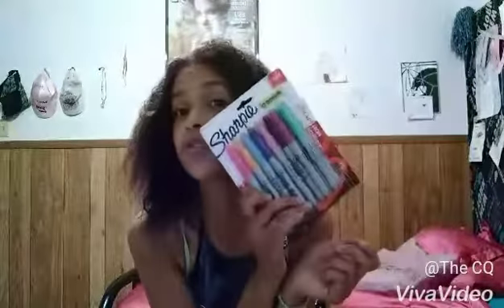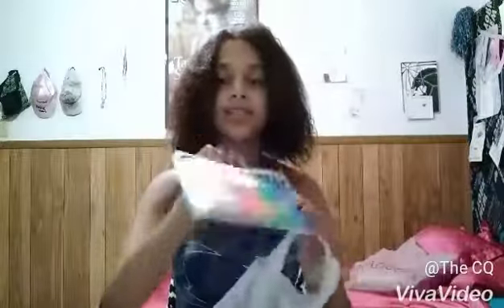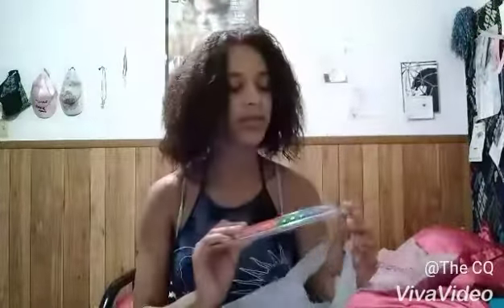Back to school haul 2k18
Welcome to a shitty back to school complete with crappy supplies and crappy quality. to make this video more interesting for you I suggest you take a shot every single time I say it next of course a shot of apple juice because I'm a minor sister and enjoy this video please

If you read this follow my self care account on insta it's empowering.ya and comment Emma stole my shoes for a follow/spam I'm weird leave me alone